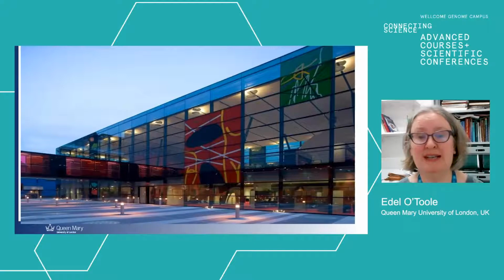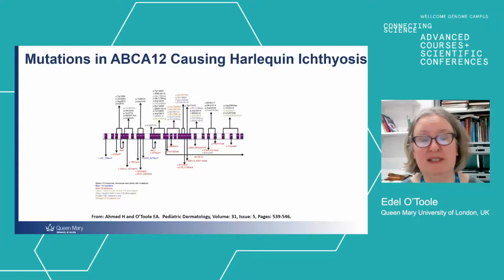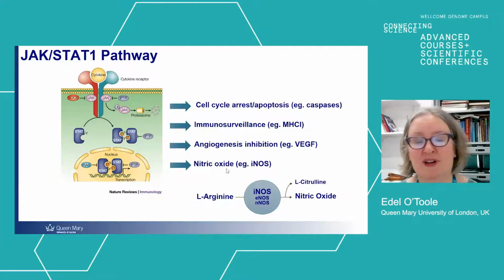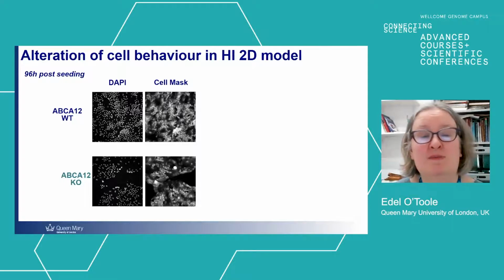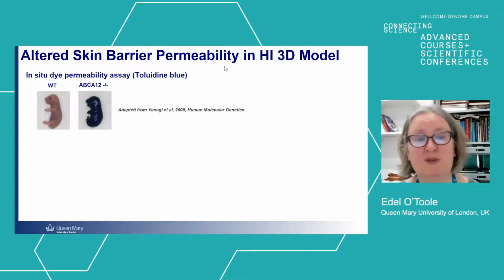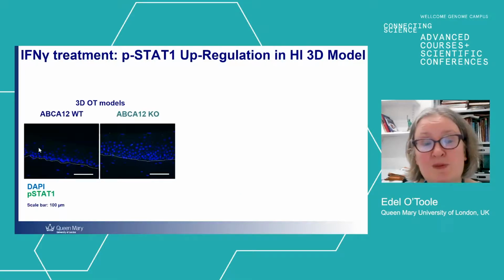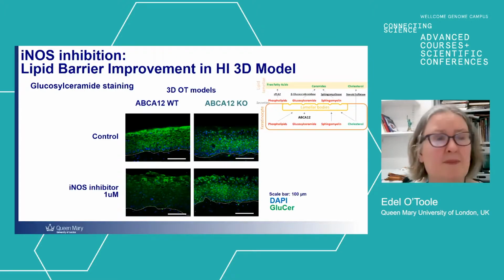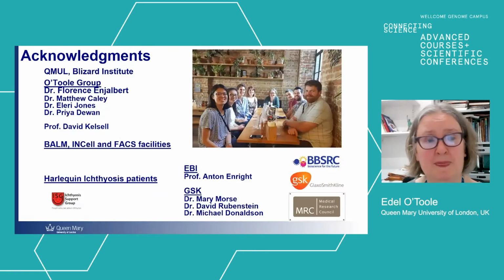Using 3D Skin Models to Model Rare Disease Epidermal Pathology and Treatment, Edel O’Toole